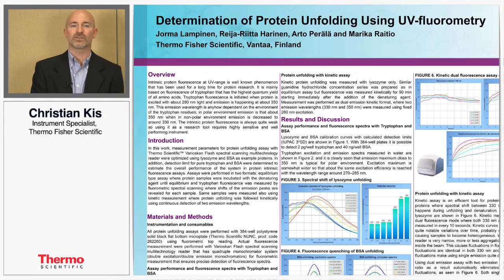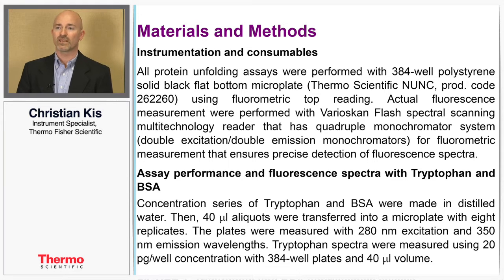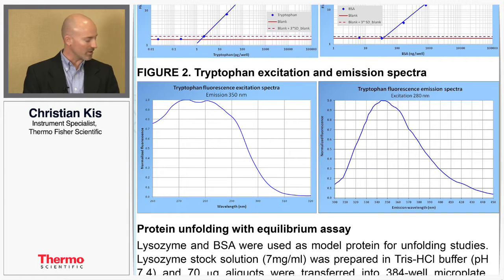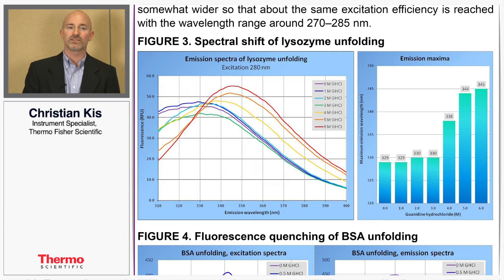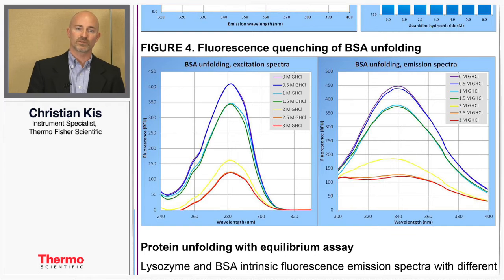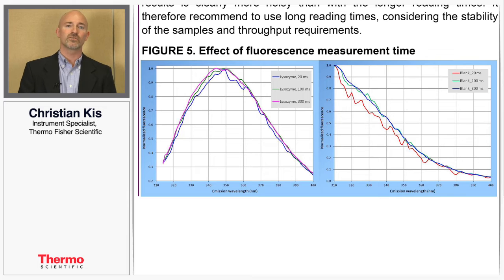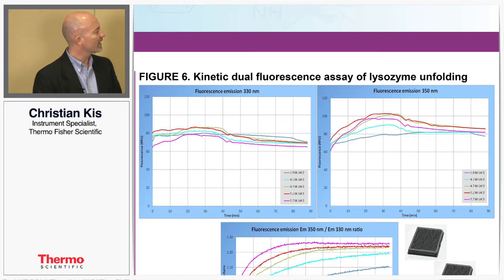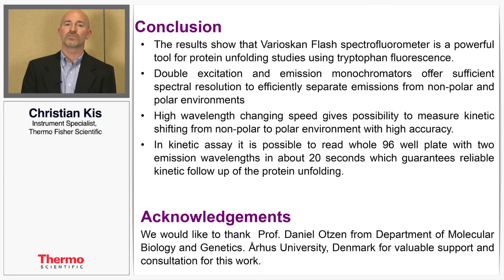Determination of Protein Unfolding Using UV-fluorometry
In this video, Christian Kis, ThermoFisher Scientific, discusses the use of Thermo Scientific Varioskan Flash spectrofluorometer as a tool for protein unfolding studies using tryptophan fluorescence.